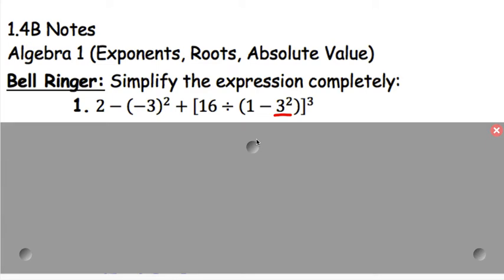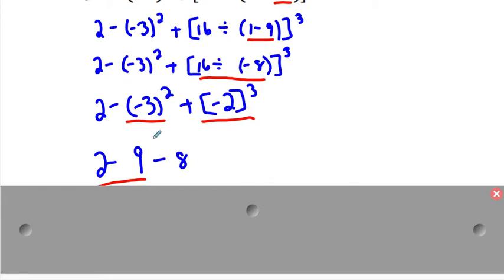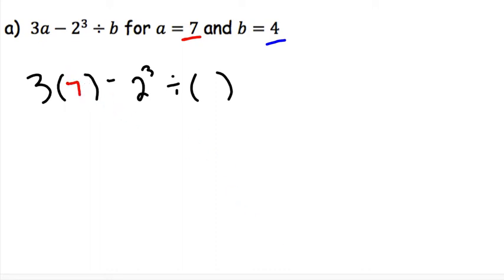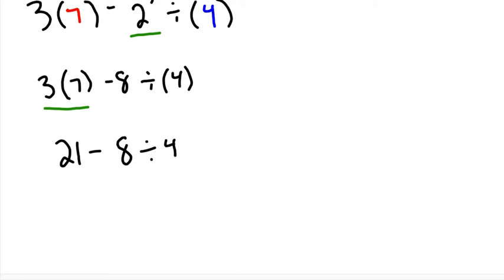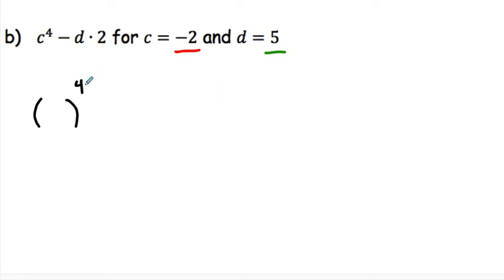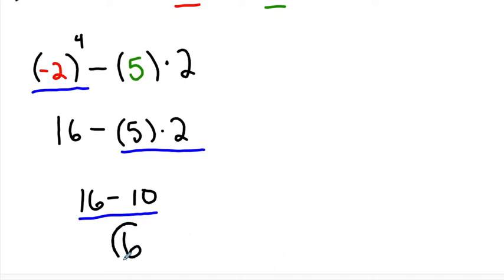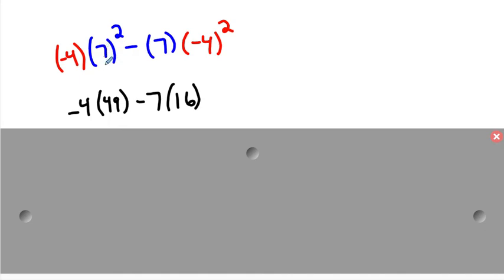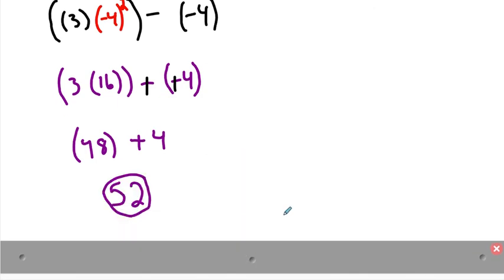Algebra 1 - 1.4B Notes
Order of Operations with substitutions

EDIT: Example C, I forgot the squared so the answer should be 2(3)^2 which is 18.